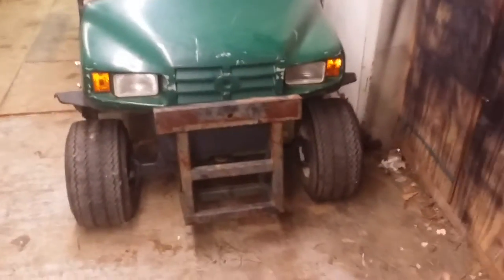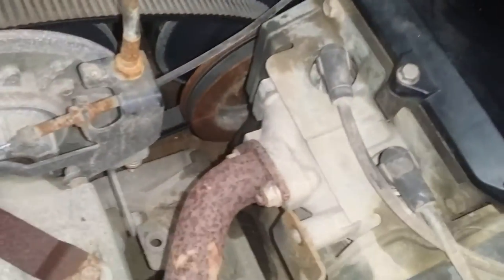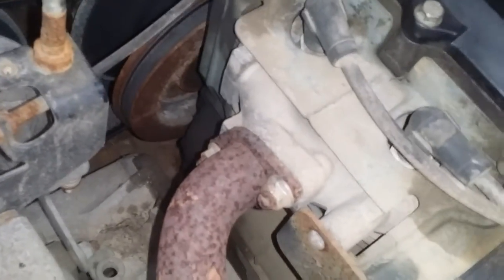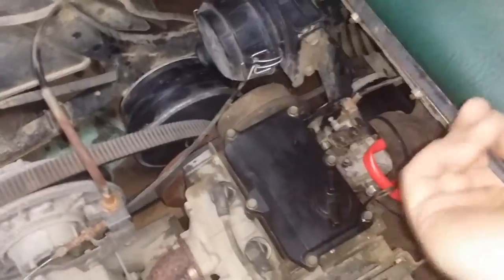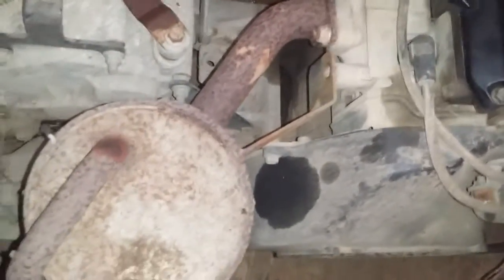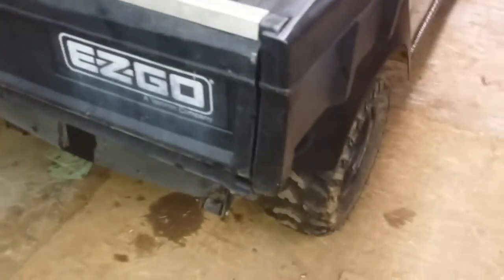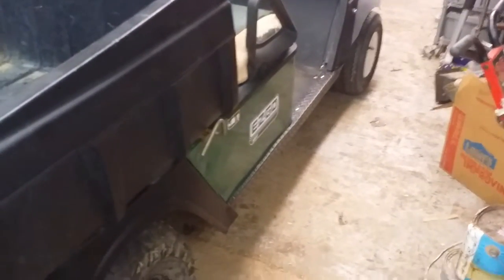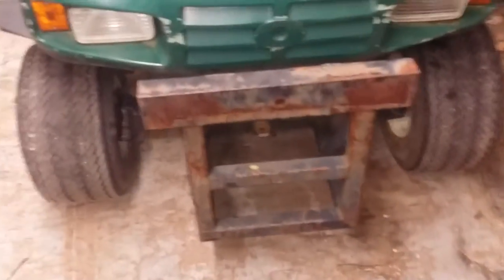$40 dollar golf cart?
What I got for trading the $40 atv